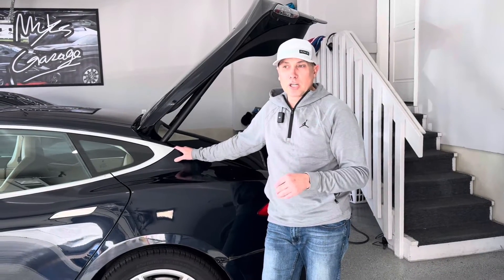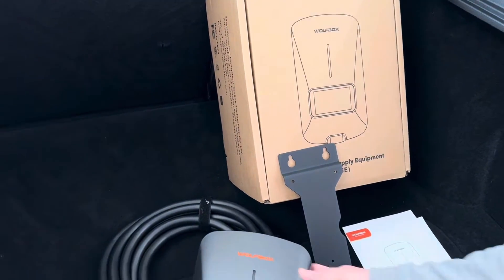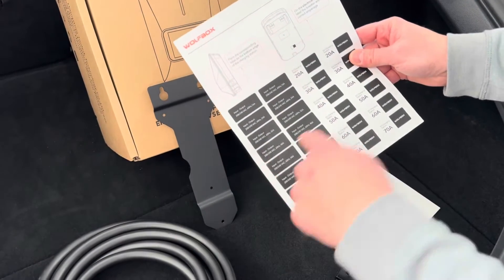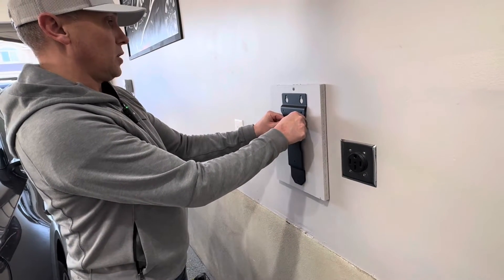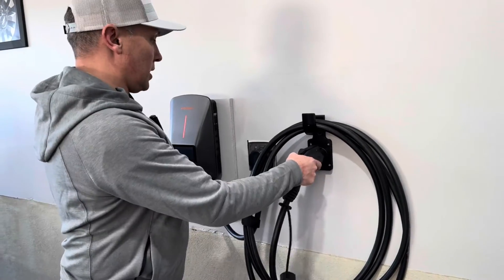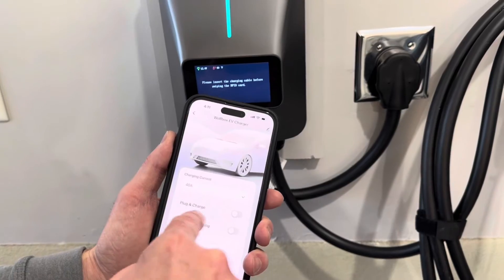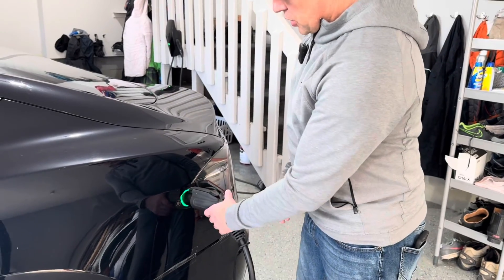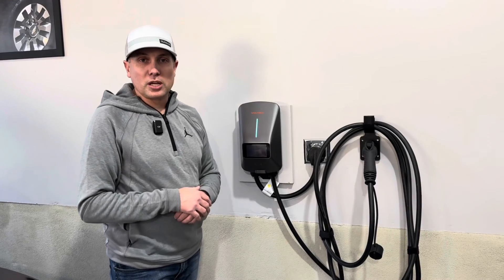EV Charger WOLFBOX Level 2 EV Charger with WiFi and Bluetooth Review | J1772 & Nema 14-50 Plug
This is the Wolfbox Level 2 EV charger that comes with the J1772 EV universal plug and the Nema 14-50 Outlet plug.  This is a great charging solution for any Electric Car.  I am testing this out on my Tesla Model Y and Model S.  You will need an adapter to charge a Tesla.

WOLFBOX EV Charger is a 240V-40 Amp Level 2 EV Smart Charger and provides a 3-year
warranty.
- It is installable indoors or outdoors with waterproof materials.
-It features a 25ft extension charging cable, which makes it easy to reach the vehicle without
much concern about parking close to it.
- 3 charging options
 - Plug & charge
 -RFID card (2 cards included in the package)
 -Remote control through mobile APP
-It provides a 3-year warranty.
-This home EV Charger offers adjustable charging up to 40 Amps and it is compatible with all

nema14-50